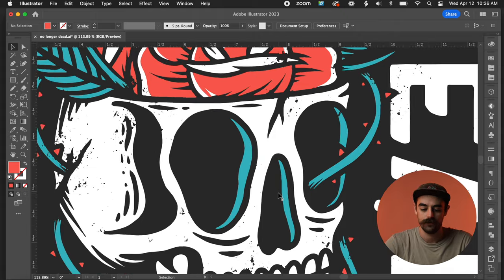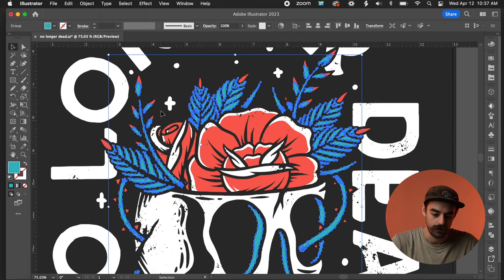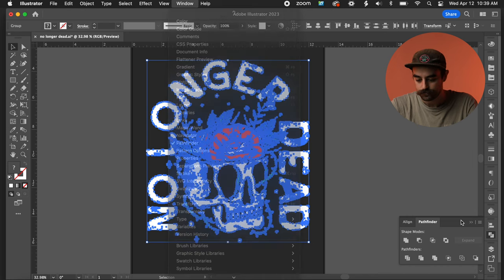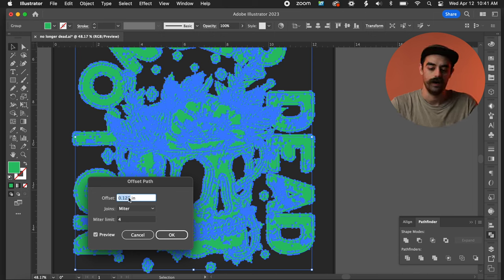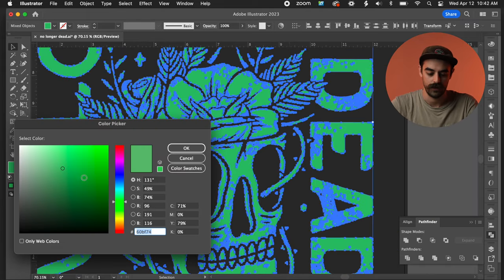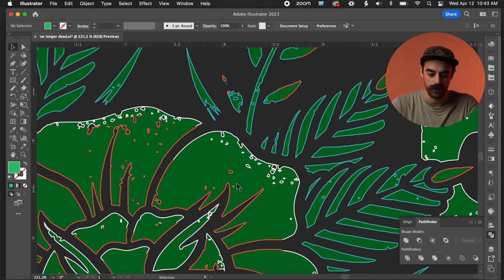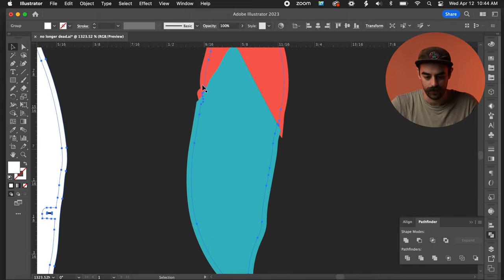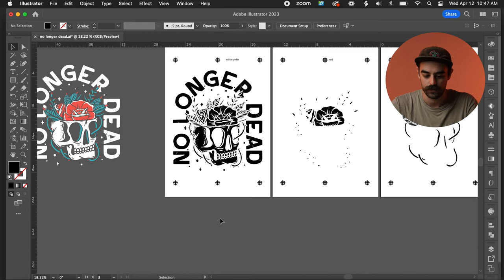How to setup an UNDERBASE on your artwork for Screenprinting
Cory goes through his process of setting up an underbase. This is a quick one but it's a good one. Setting up an underbase correctly is super important to getting a solid print!